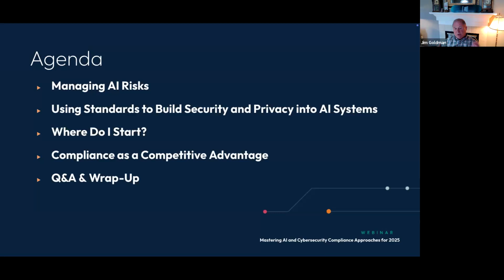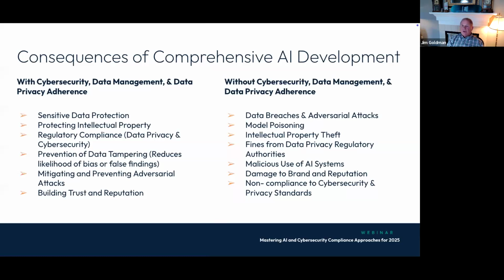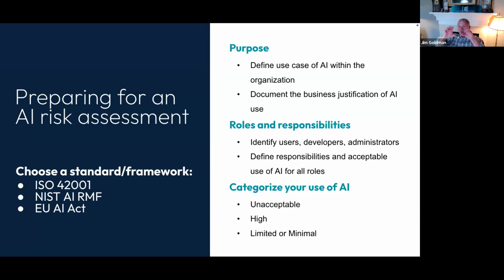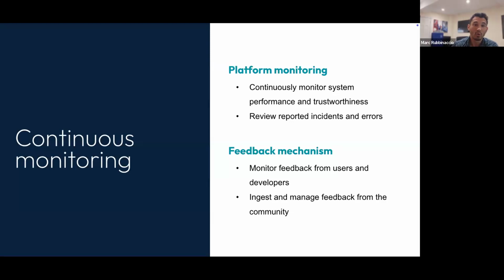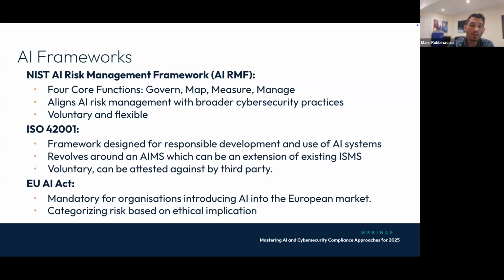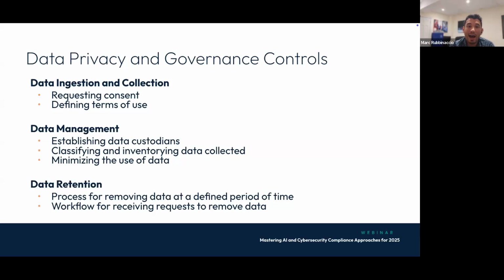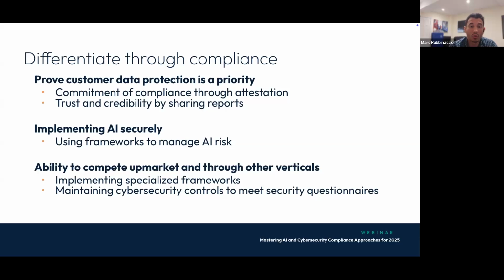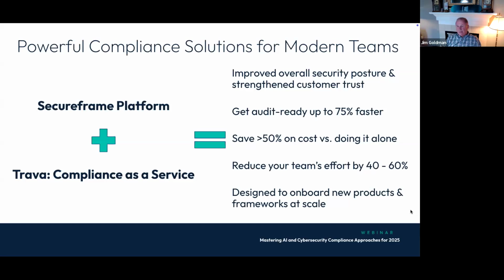AI & Cybersecurity Compliance: Key Strategies to Protect Your Business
Learn how to tackle the challenges of AI and cybersecurity compliance in this informative webinar. Whether you're starting out or refining your approach, this session offers straightforward guidance to help your organization stay on track.

Key topics include:
• Essential steps to align with cybersecurity compliance standards.
• How AI tools can support your compliance efforts.
• Practical resources and tips to simplify the process.